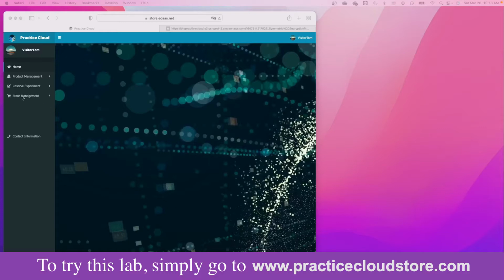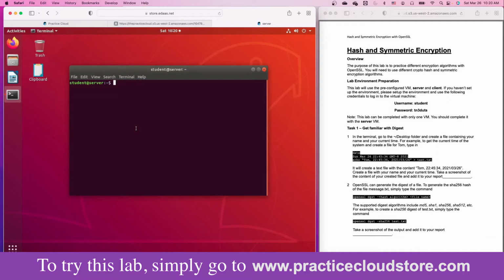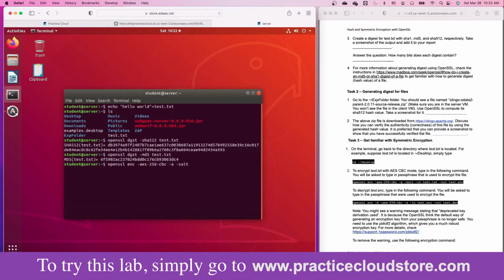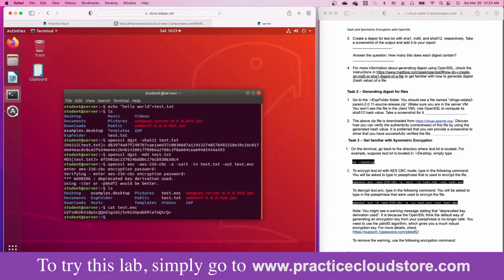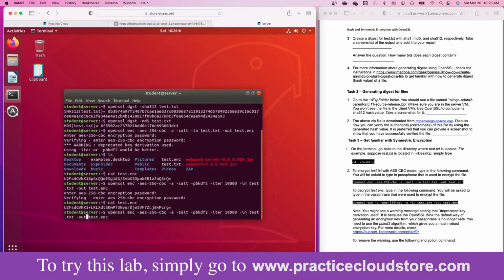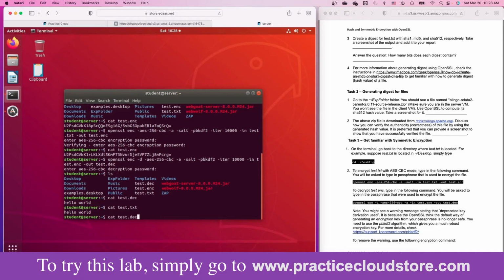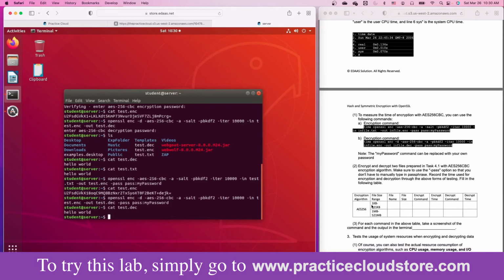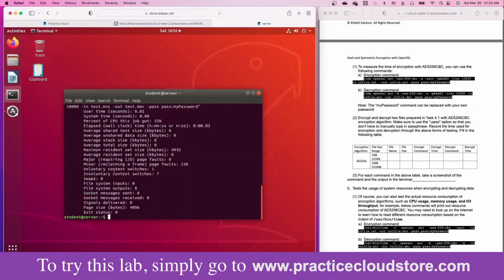Crypto Digest (SHA-512) and Symmetric Encryption (AES-256)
This video introduces how to generate crypto digests (crypto hash, such as MD5 and SHA-512) and encrypt/decrypt messages with Symmetric encryption/decryption (AES-256). We will use OpenSSL, a popular cryptography toolkits. The tutorial includes

1. Generate crypto digest with Crypto Hash, such as MD5, SHA-512.
2. Symmetric encryption/decryption with AES-256
3. Automates encryption/decryption without typing passphrase.
4. How to measure time and resource consumption of encryption/decryption.